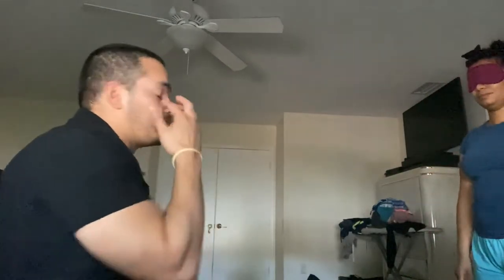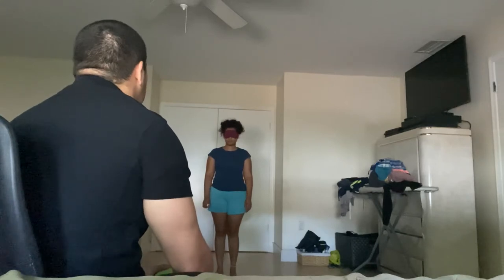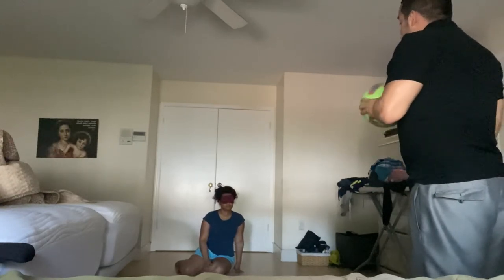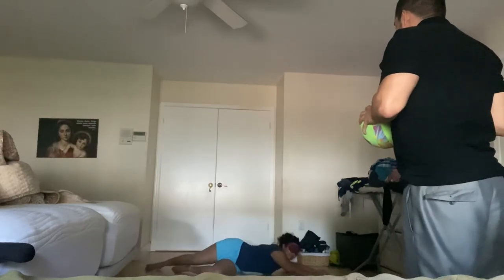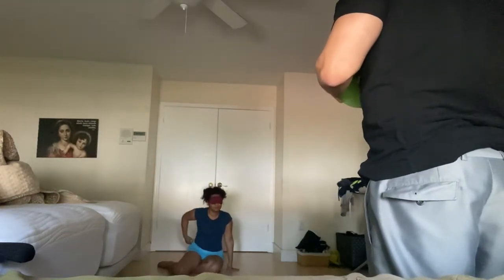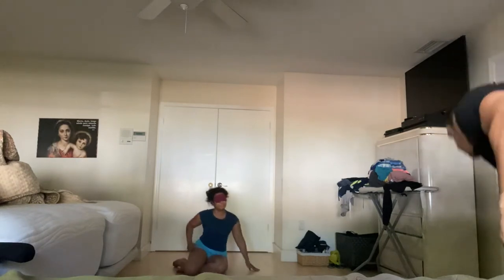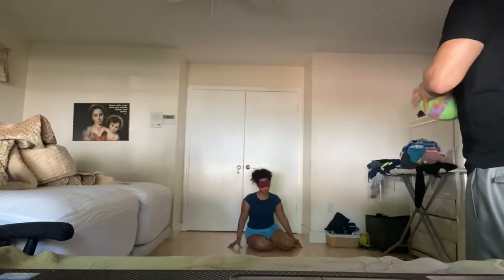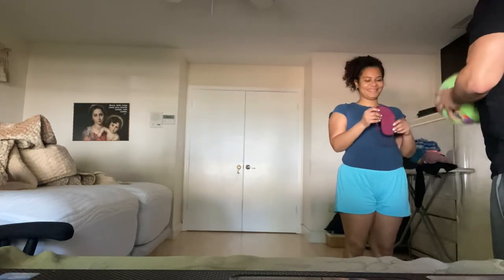Visual disability (goal ball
Teaching someone with a visual disability how to block a ball during goal ball